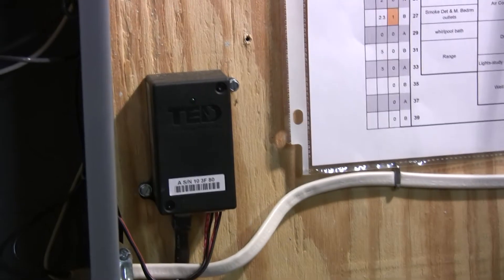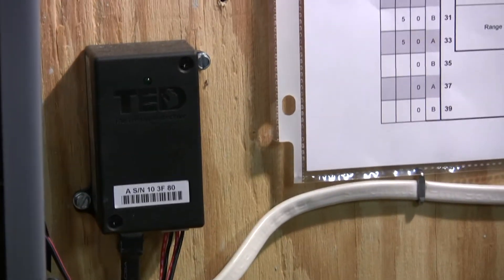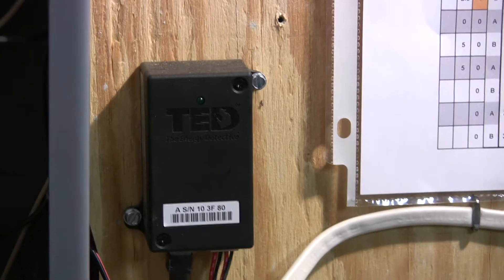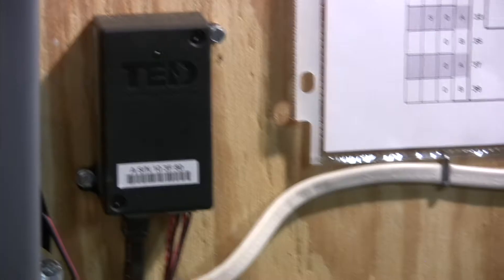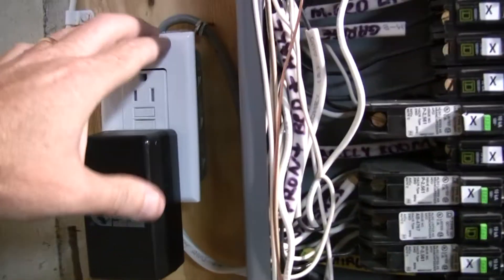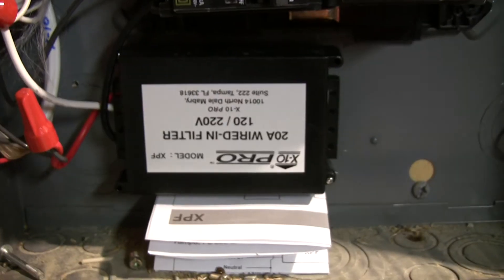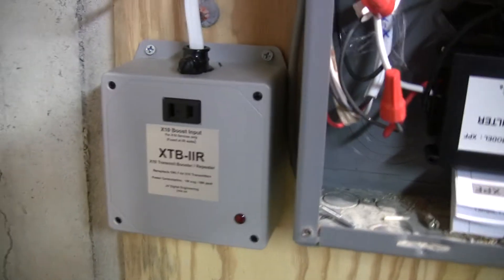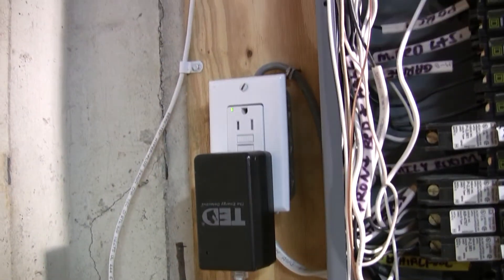Isolating TED from X-10.m2t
I wanted to see how many times i could say 'basically' in a video.  :) God I seriously get stage-fright.   But seriously, I was having problems with X-10 signals due to my TED (The Energy Detective) unit. I decided to isolate my TED onto its own private circuit with an X10 filter to prevent the TED signals from interfering with X-10 on the rest of the electrical system.
I also installed an X-10 signal booster.